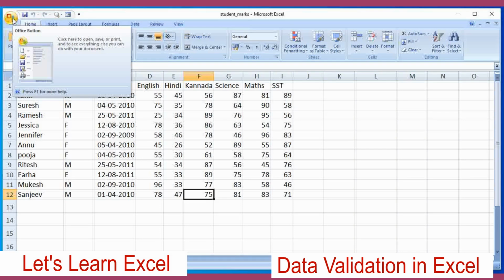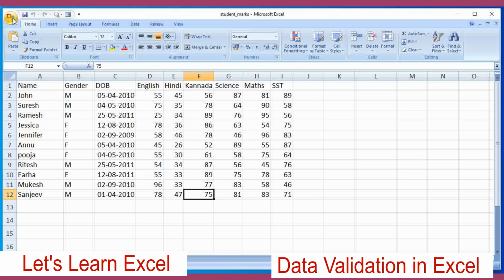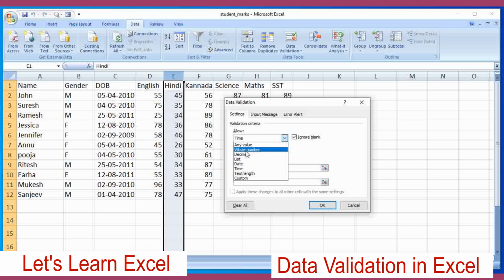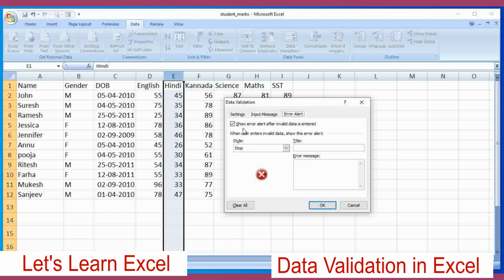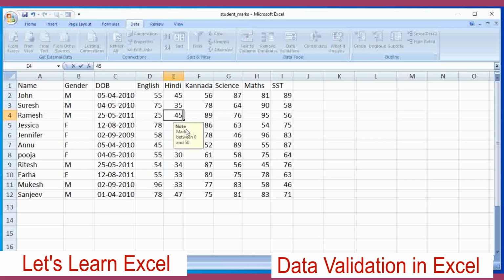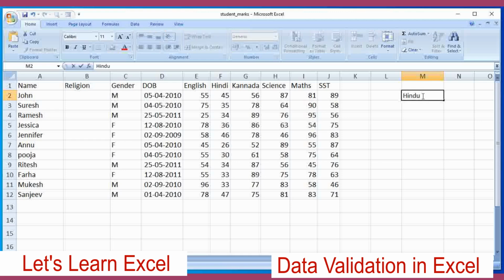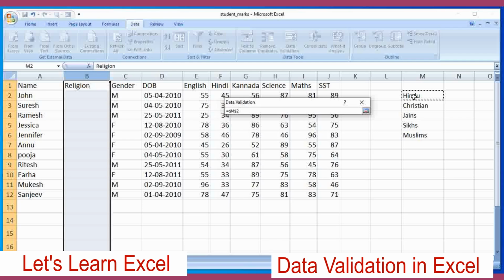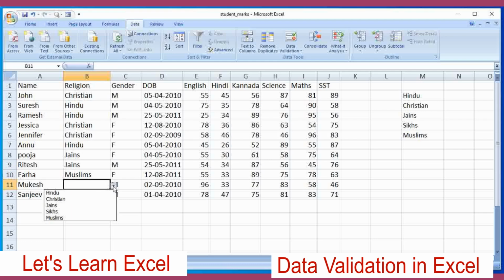How to Validate Data | Very Imp Data Validation | Excel Validation | Things Simplified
Let's Learn Excel (004)
Importance of Data Validation
Data Validation in Excel